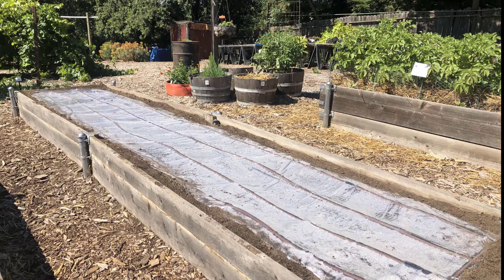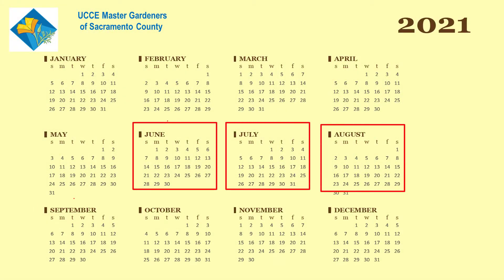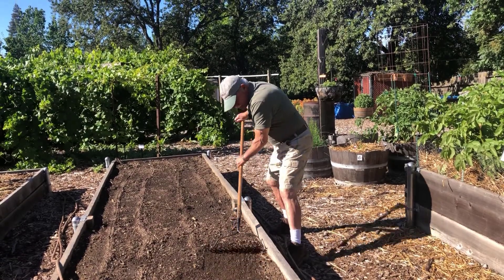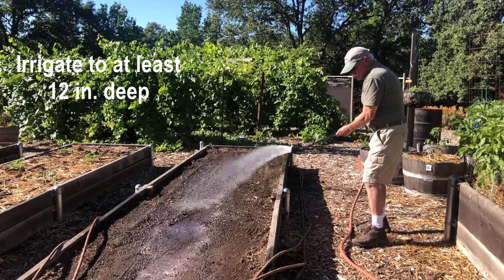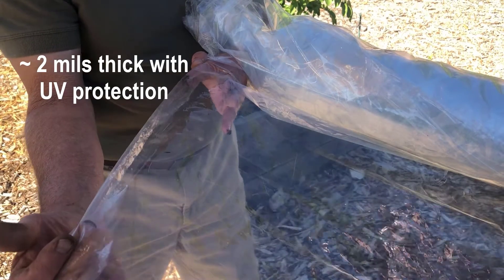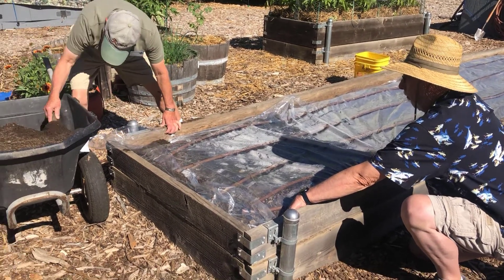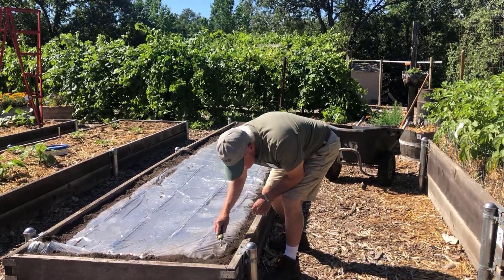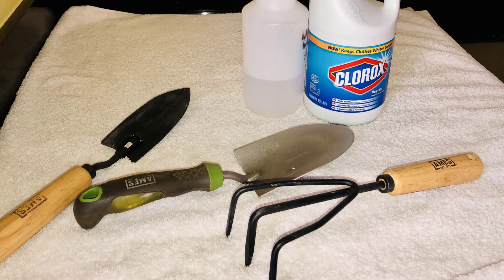Soil Solarization: Control Soilborne Pests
Control soil pests using the soil solarization method:   sun's heat, moisture, clear plastic, and time.